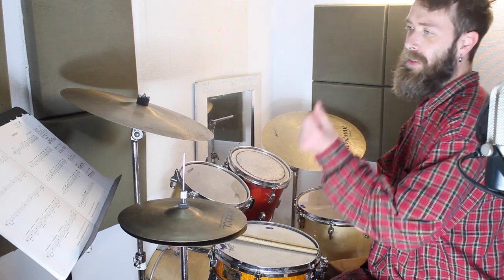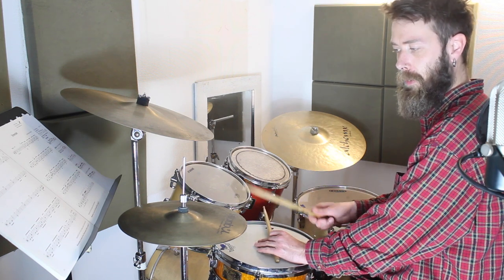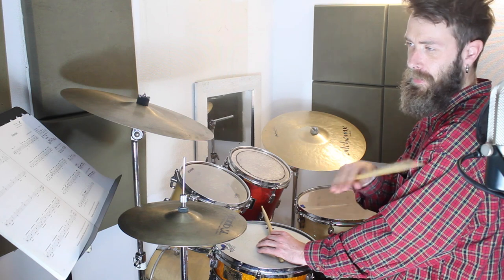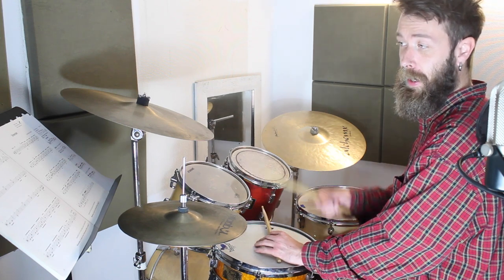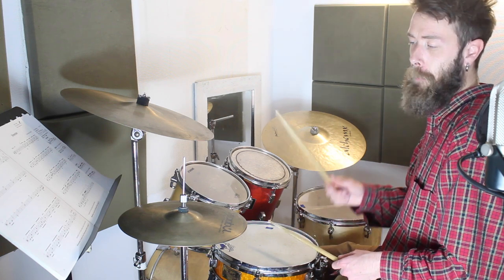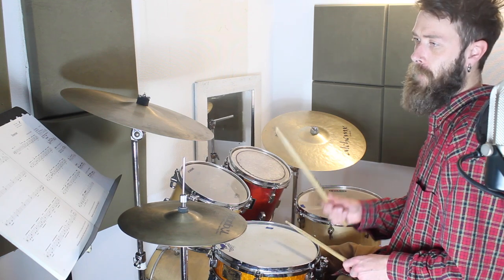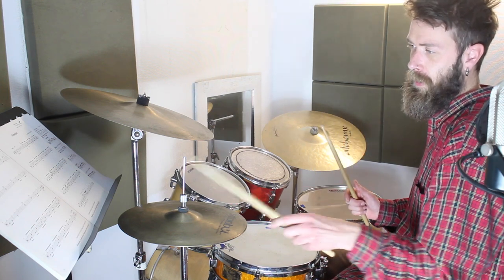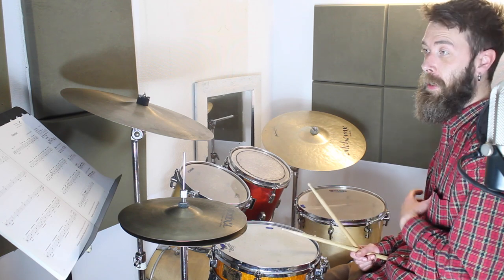Belfast To Peru Tutorial - Grade 1 Drum Kit - Trinity College London 2014 Syllabus